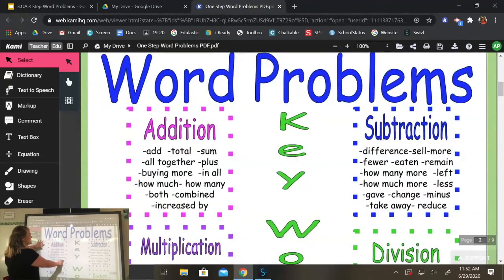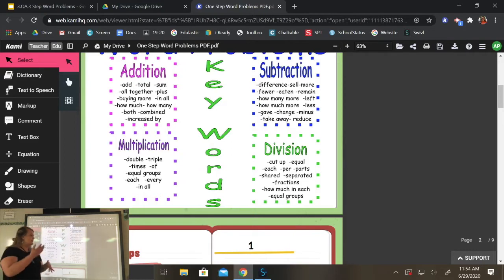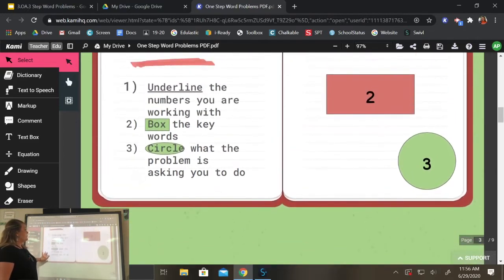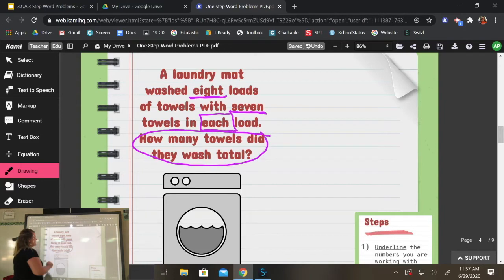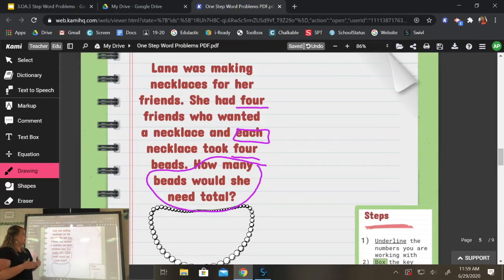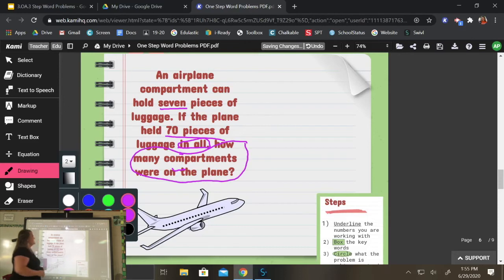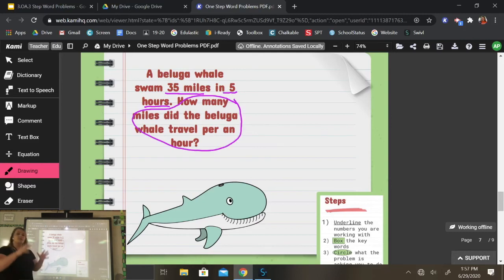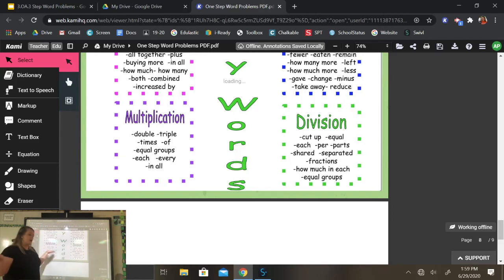Math Grade 3 3.OA.3 Three Step Word Problems